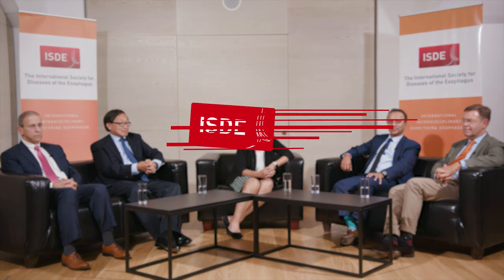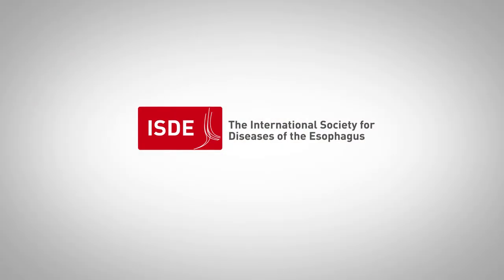Endoscopic Therapy in Barrett's Esophagus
Roundtable Series 4 | Management of Barrett’s Esophagus
Episode 3: Endoscopic Therapy in Barrett’s Esophagus

Expert roundtable discussion on the management of Barrett’s Esophagus. Roundtable Series 4 is presented in three episodes covering Screening and diagnosis; assessment; and endoscopic therapy.

Listen to an open dialogue between multi-disciplinary specialists and leaders in the field, recorded during the 16th World Congress for Esophageal Diseases in Vienna, Austria.

International Panelists:
• Vani Konda, Baylor University Medical Center, USA
• Gary Falk, University of Pennsylvania Perelman School of Medicine Philadelphia, USA
• Prateek Sharma, University of Kansas School of Medicine and VA Medical Center, USA
• Peter Siersema, Radboud University Medical Center, Netherlands
• Kenneth Wang, Mayo Clinic Rochester, USA

Keywords and Discussion Themes
o Who should be treated?
o Tools and skills required in endoscopic therapy of Barrett's esophagus
o Alternative therapies for treating patients
o Role of RFA, EMR and ESD
o Challenges, techniques and practices
o Discussion of other modalities
o Surveillance after treatment